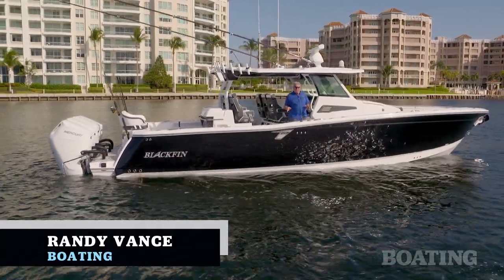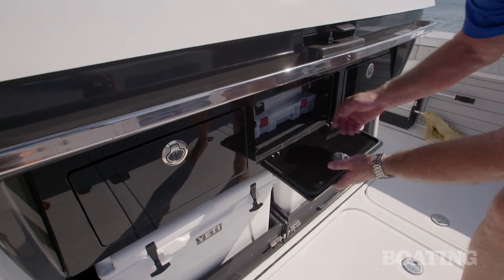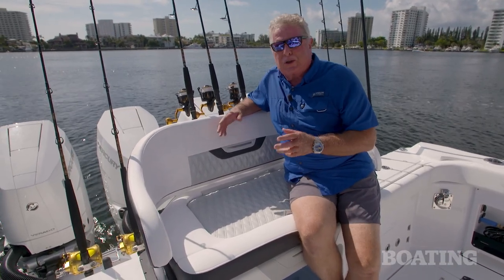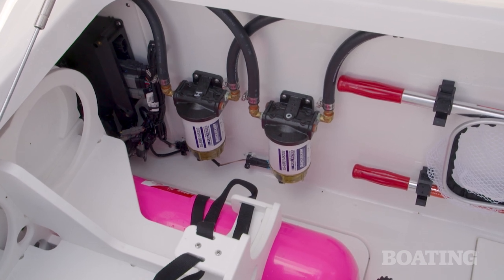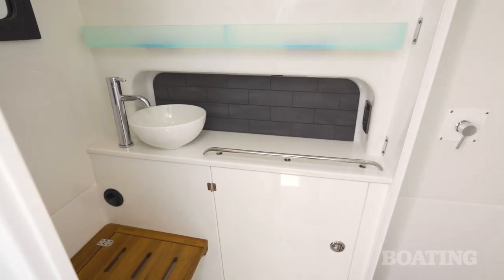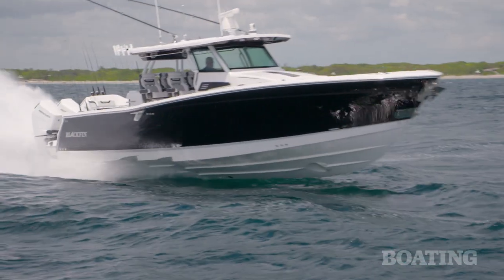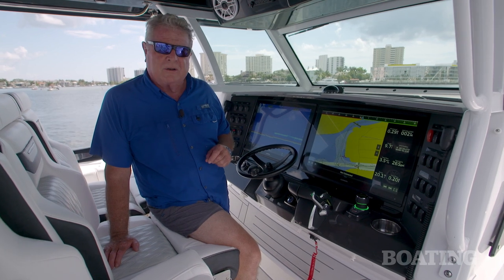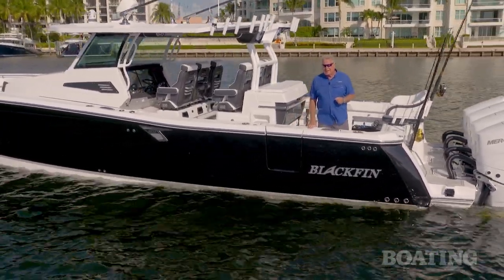Boating Magazine's 400CC Test & Review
Randy Vance of Boating Magazine, tests and reviews Blackfins new 400CC out in Boca Raton Florida!